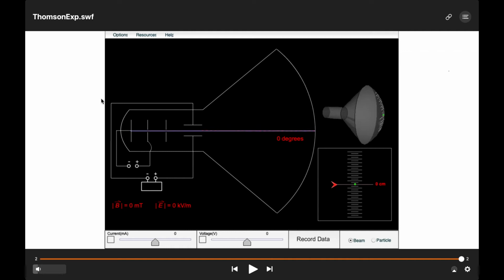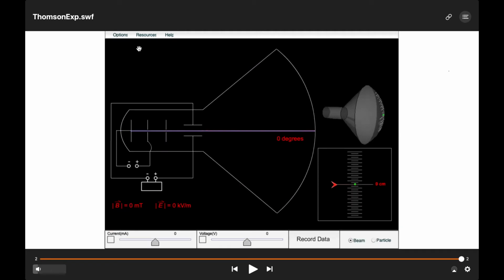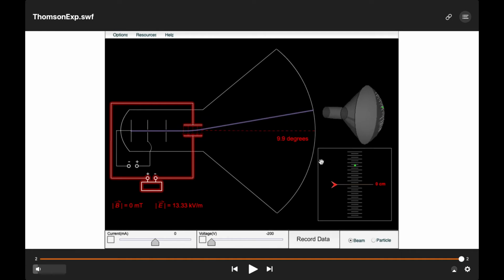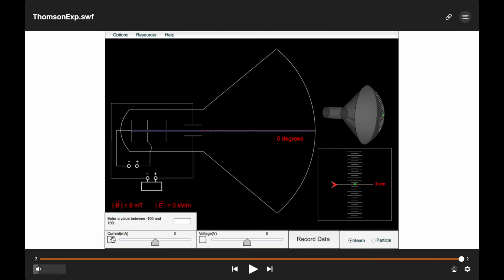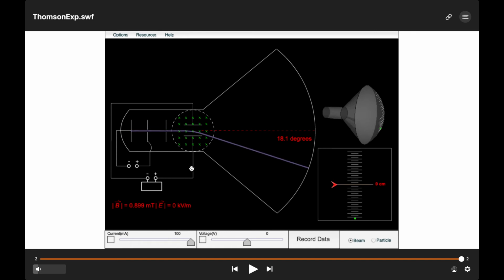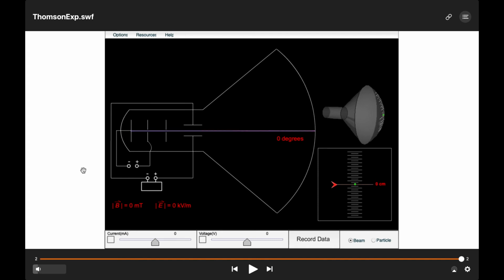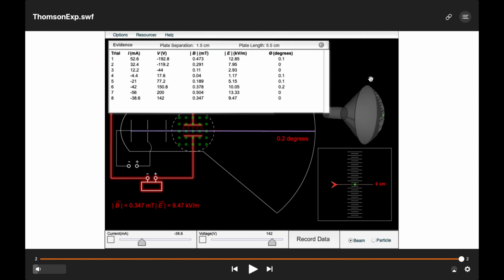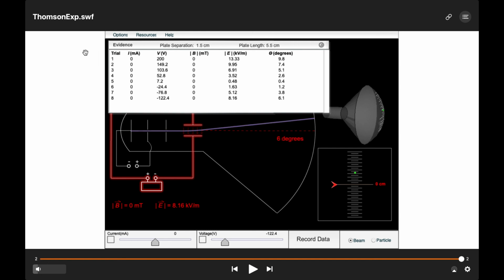Walk-Through of Thomson's Lab Simulation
Here is a walk-through of the data collection of Thomson's Lab Simulation.

Link to the simulation via King's Centre for Visualization in Science